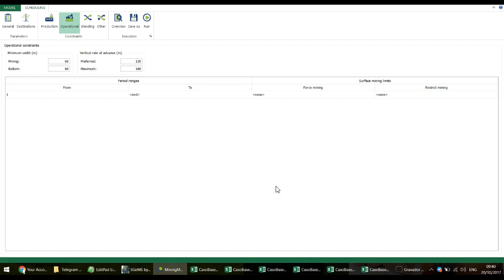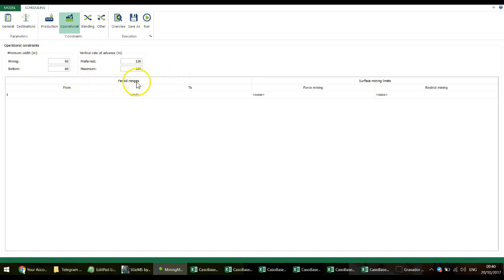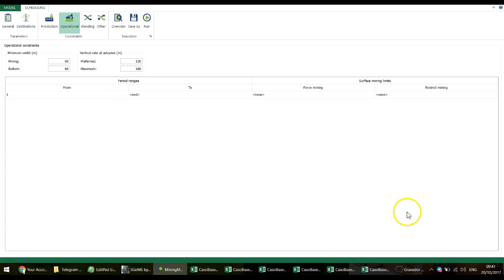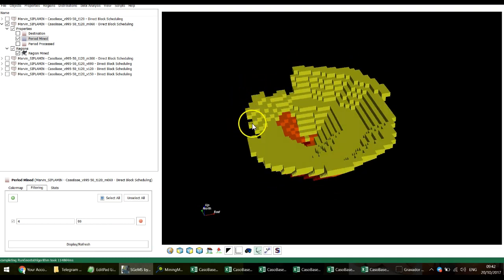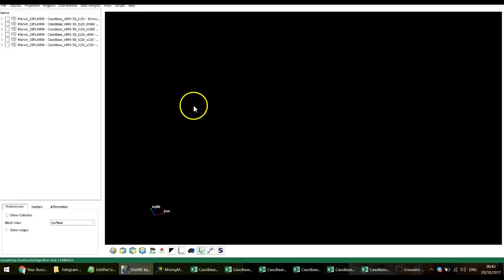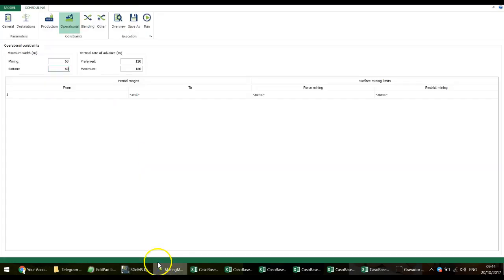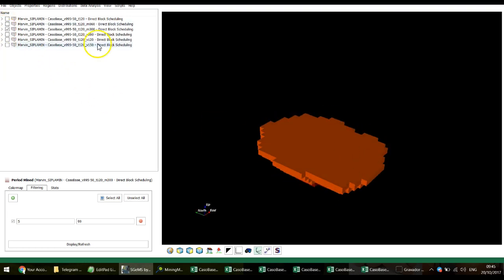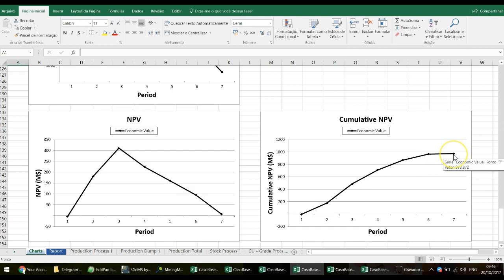SimSched Operational Constraints